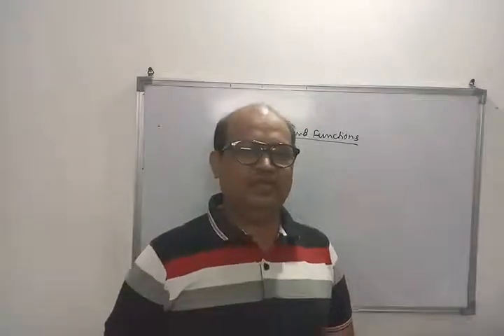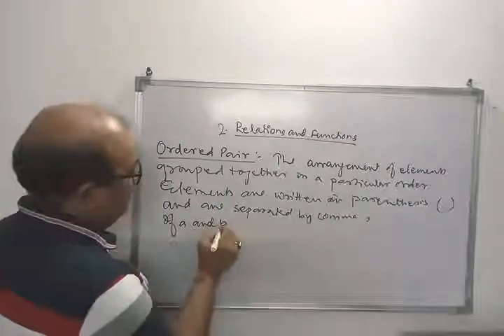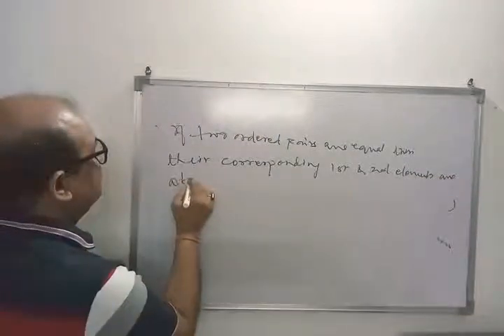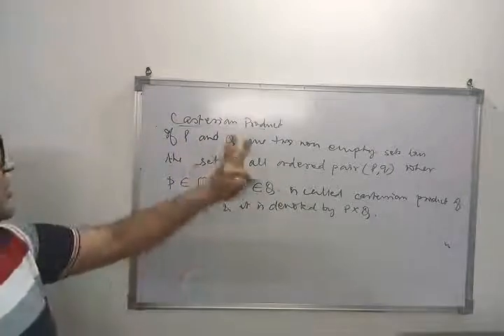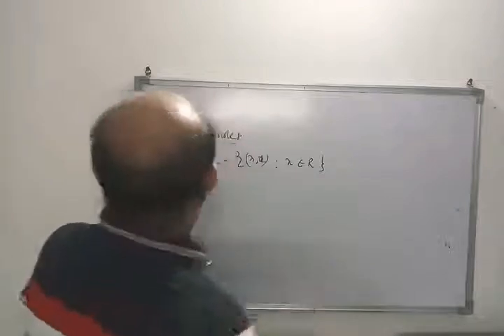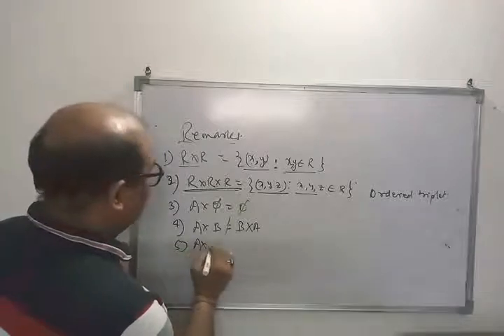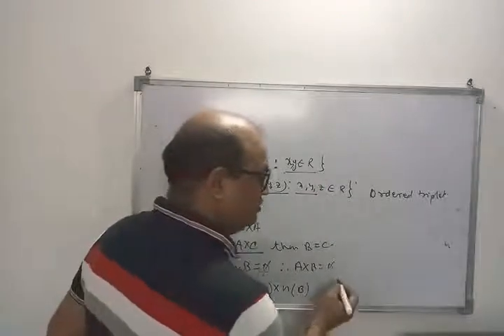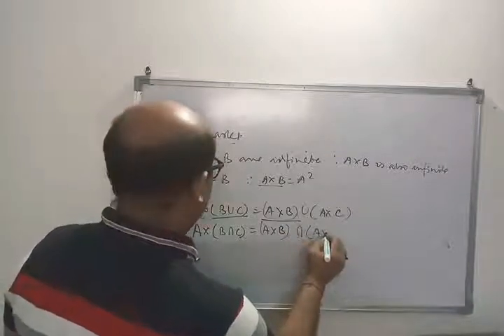Relations and Functions- Introduction - Class 11 Mathematics (English)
This is a YouTube channel helpful for all students who want to study Mathematics and Science.
This video is based on Relations and Functions(Ordered Pair and Cartesian Product of Sets).
We will upload more videos soon.

for notes

Happy Learning!